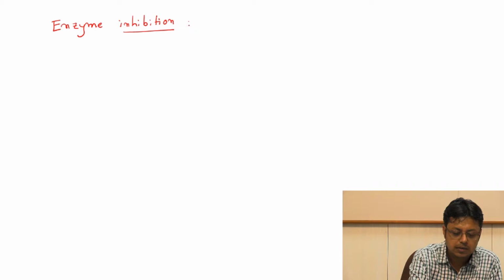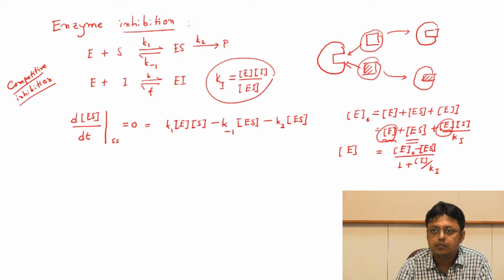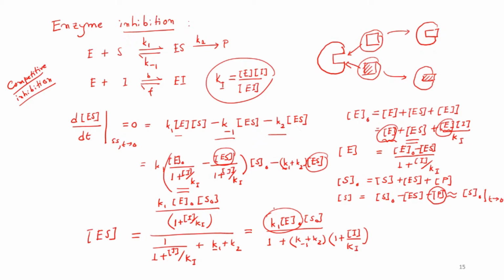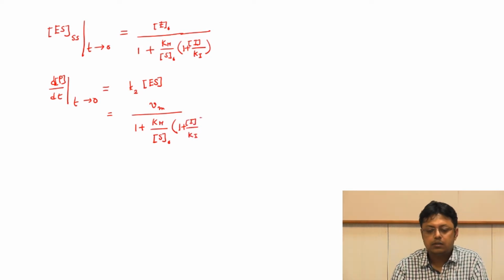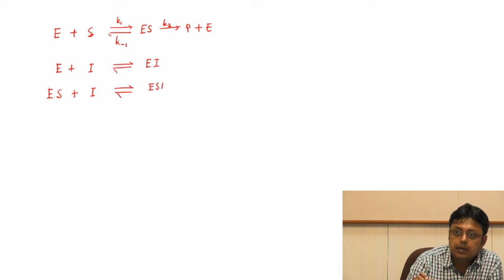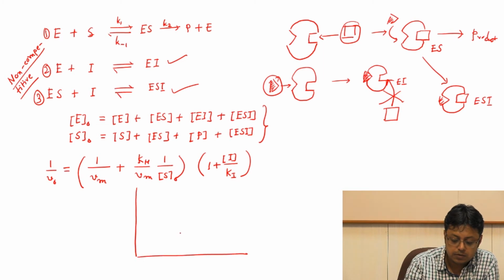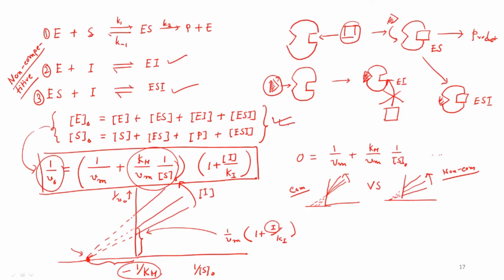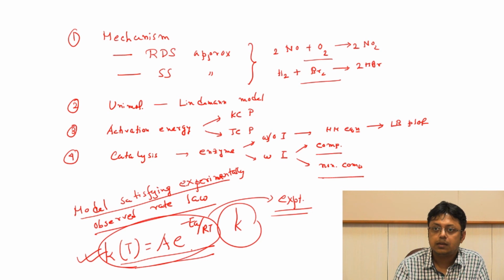Chemical Kinetics: Mechanisms - part 5